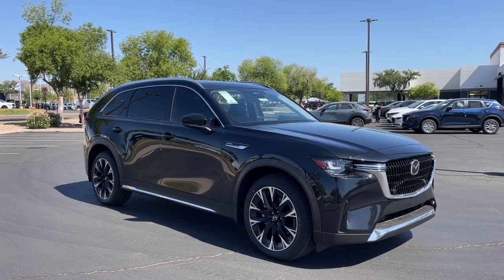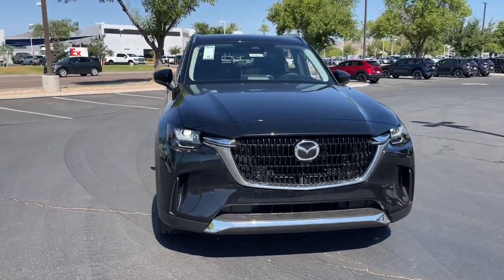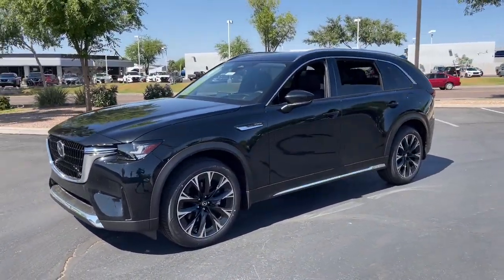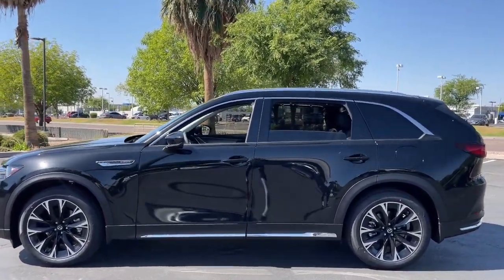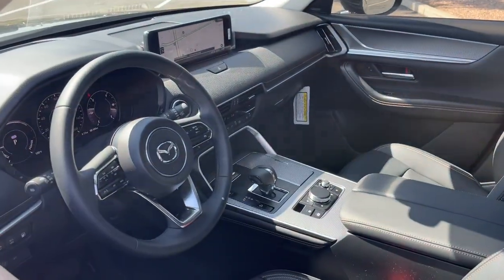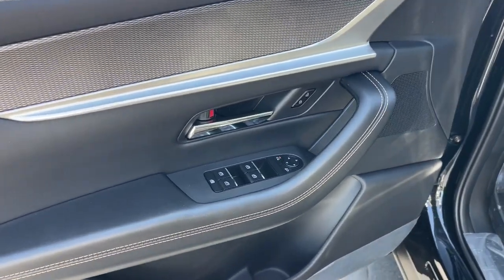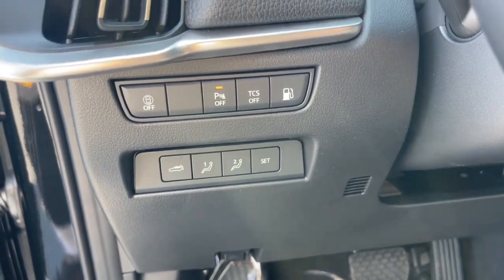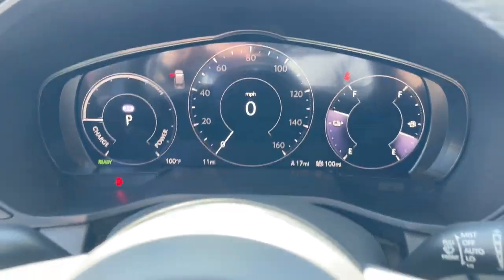2024 Mazda CX-90_PHEV Phoenix, Chandler, Gilbert, Tempe, Maricopa 240022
Jet Black Mica New 2024 Mazda CX-90_PHEV Premium available in 7777 South Test Drive, Temple, Arizona at Horne Mazda. Servicing the Phoenix, Chandler, Gilbert, Tempe, Maricopa, AZ area.

CX-90_PHEV Premium
2024 Mazda CX-90_PHEV Premium - Stock#: 240022

Horne Mazda
7777 South Test Drive